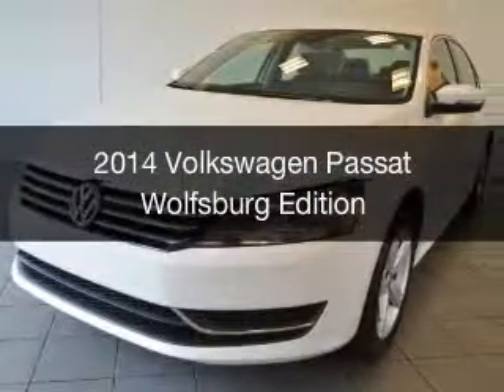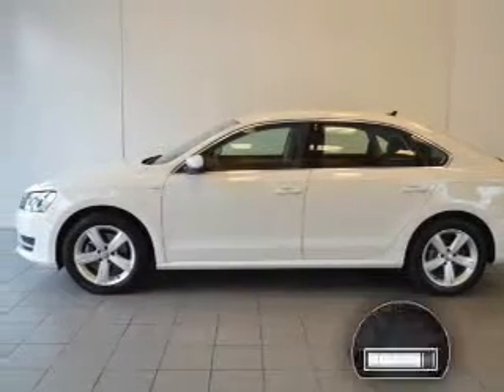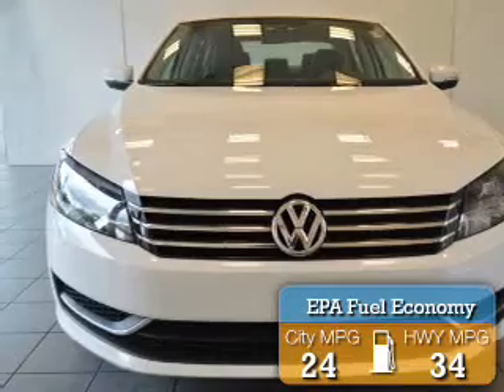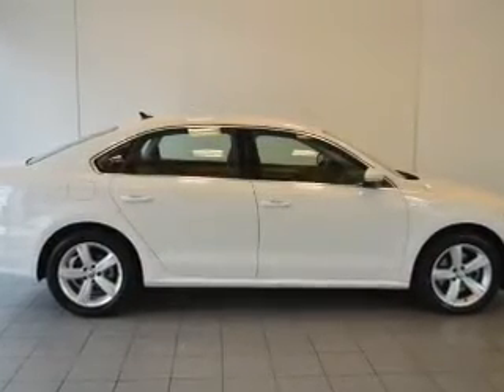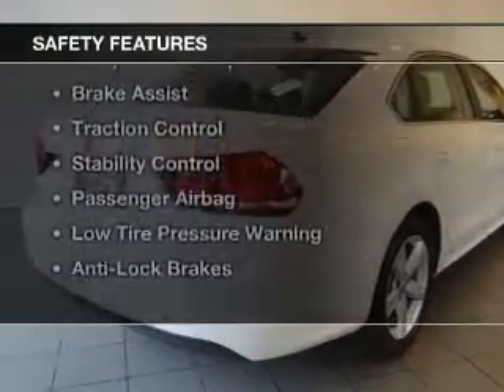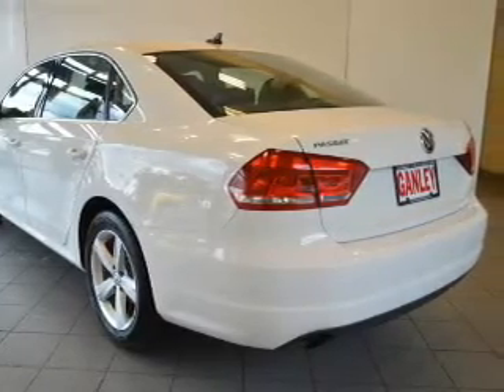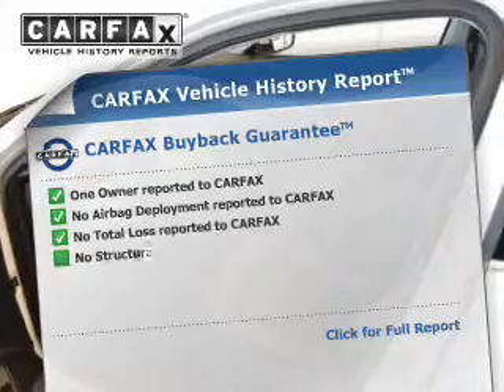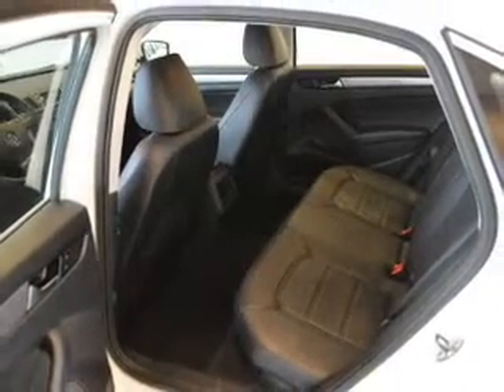2014 Volkswagen Passat - Bedford OH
Year: 2014
Make: Volkswagen
Model: Passat
Trim: Wolfsburg Edition
Engine: 1.8 L, 4 cylinder
Transmission:
Color: White
Mileage: 22927
Address:
250 Broadway